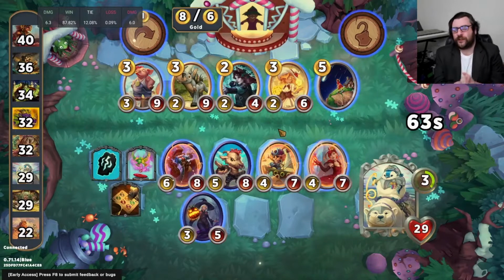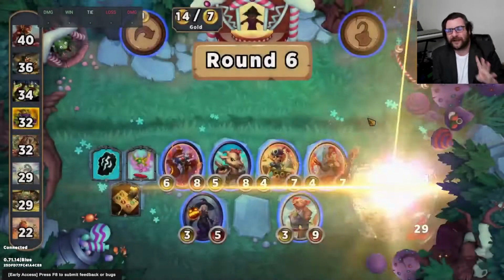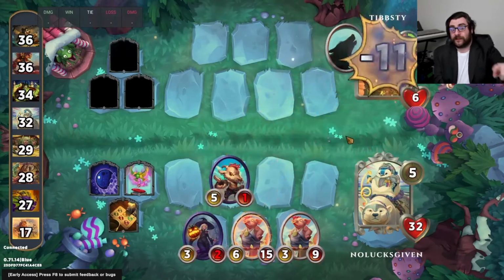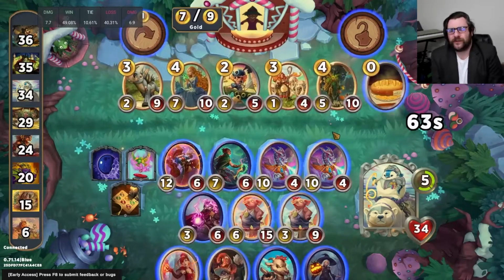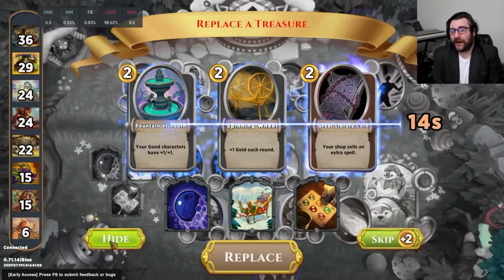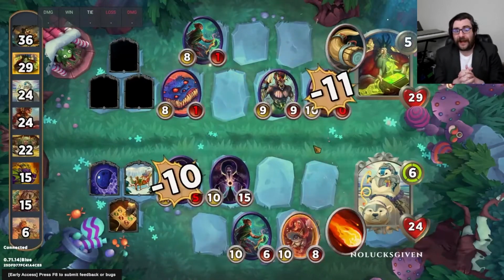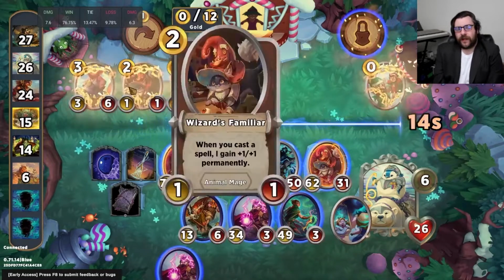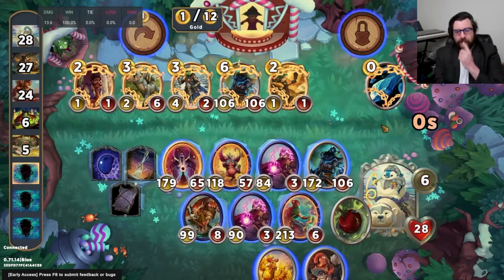Just Wonder Waddle Things [Storybook Brawl]